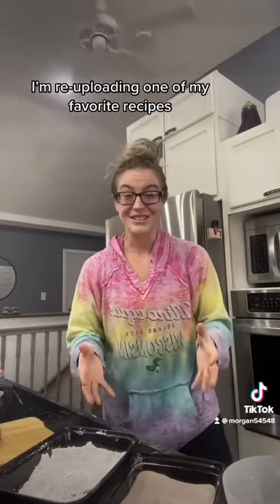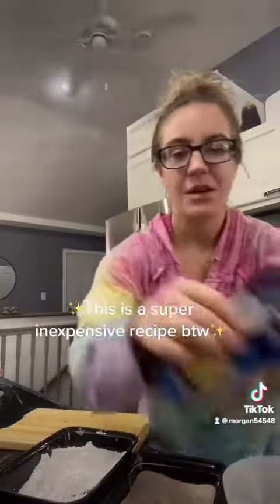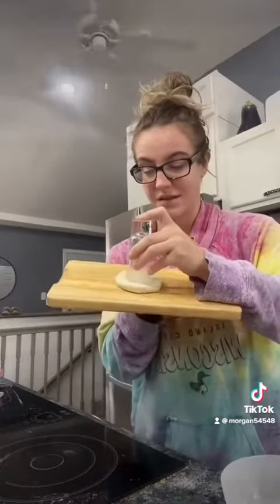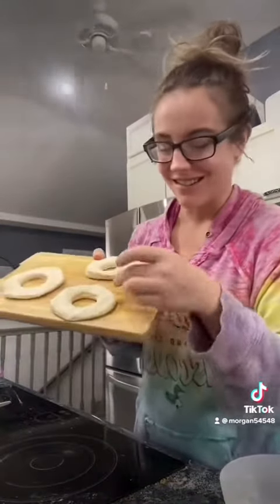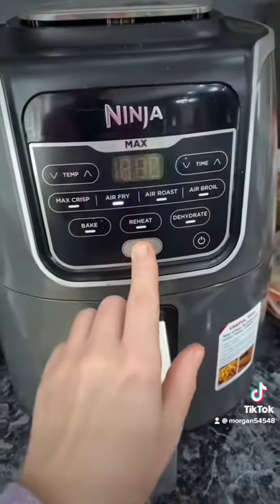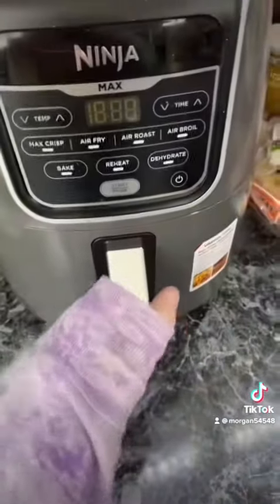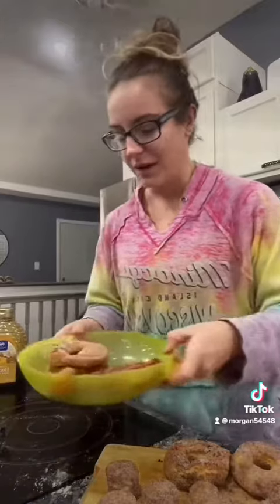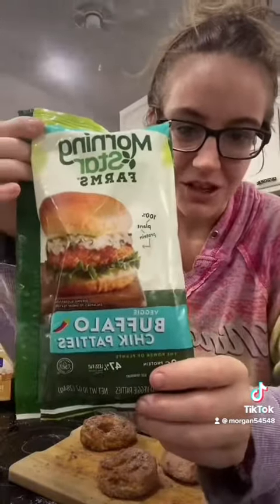Healthier air fryer donuts!!!